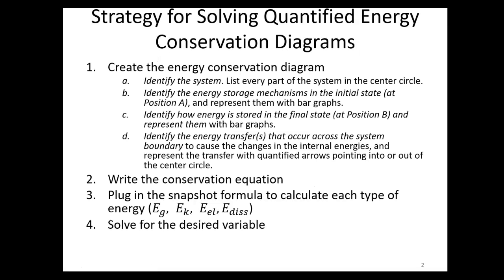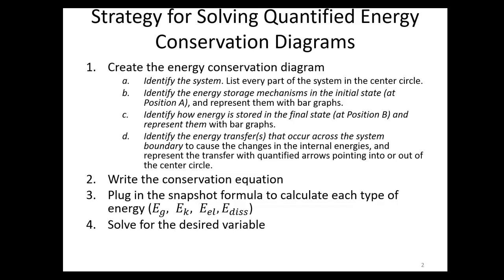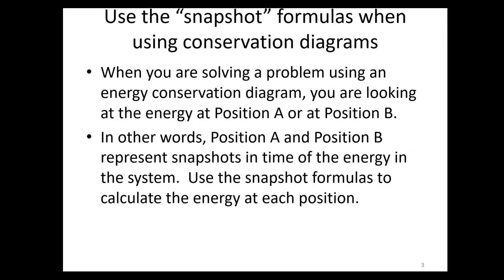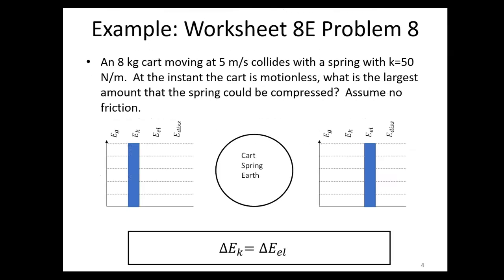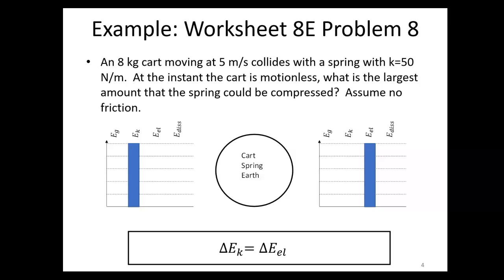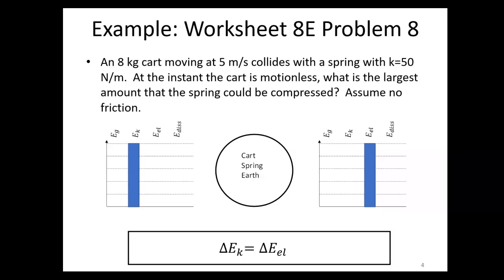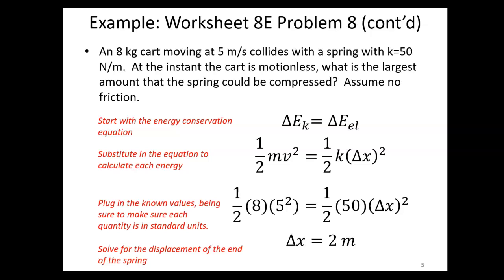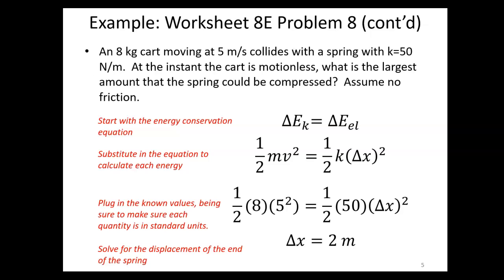Quantified Energy Conservation Diagrams